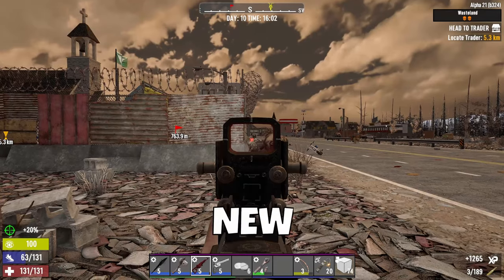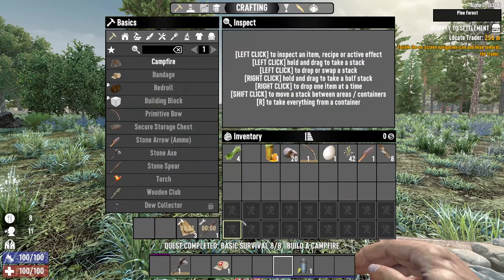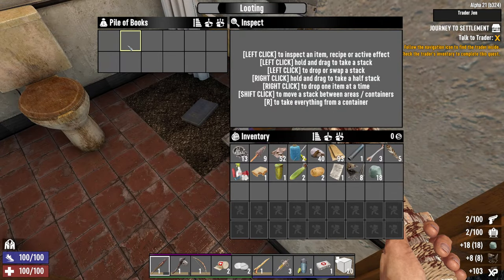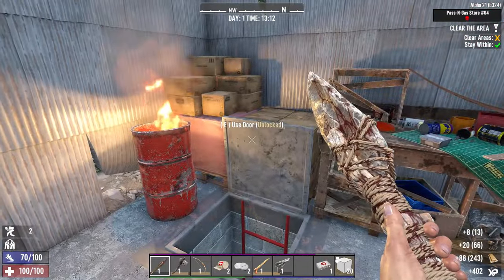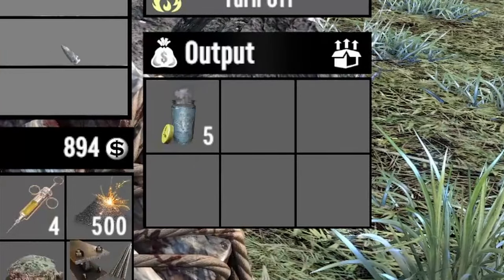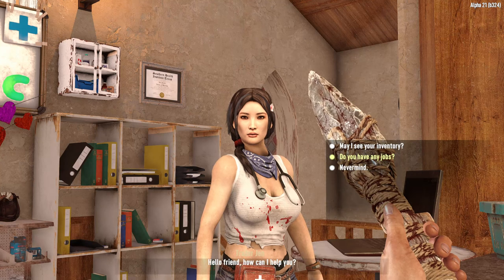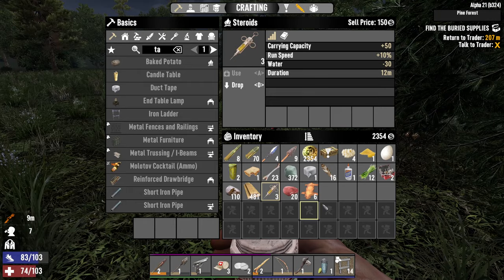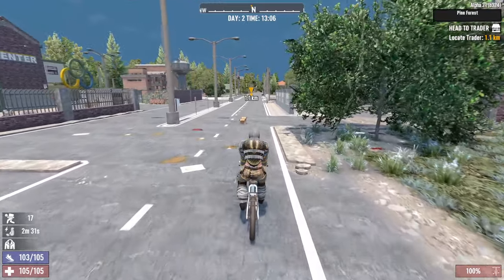Dominating A21: How to Start Efficiently | 7 Days to Die Alpha 21 Episode 1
In this episode of 7dtd Alpha 21 tutorial I'll show how to start the right way and how to finish quests fast and easy / get bicycle on day 2!

GAME FEATURES
- Explore - Huge, unique and rich environments, offering the freedom to play the game any way you want, featuring 5 unique biomes and worlds up to 100 square kilometers in size.
- Combat – Encounter nearly 60 unique zombie archetypes including special infected with unique behaviors and attacks progressing in difficulty to provide an infinite challenge.